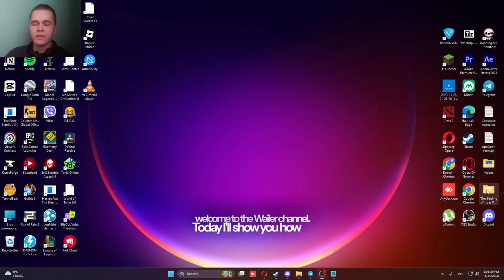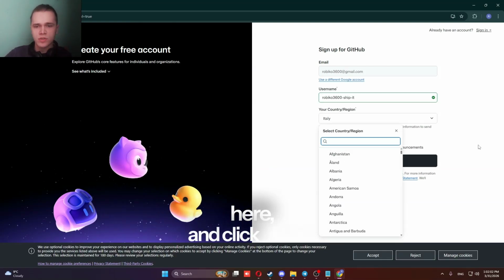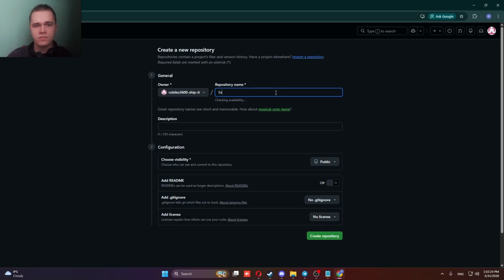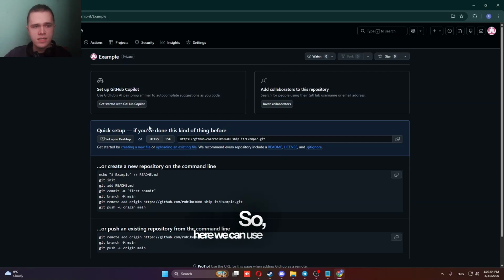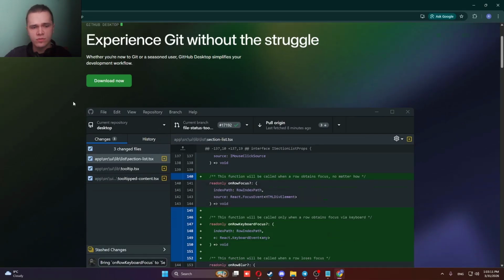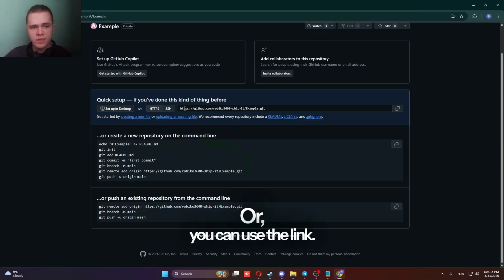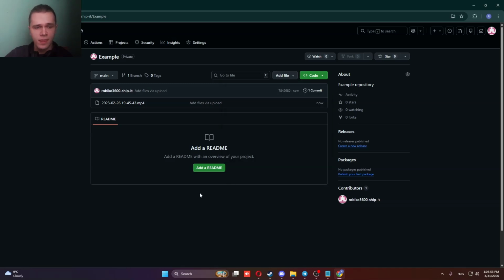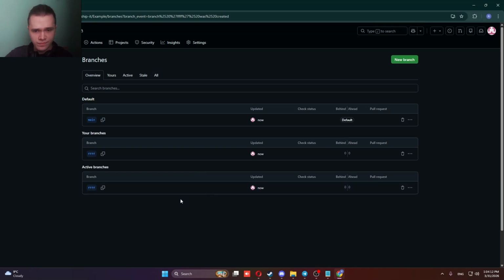How to Upload Files and Folders to GitHub - Complete Guide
This video explains how to upload files and folders to GitHub, including creating a repository, adding files, using Git commands, committing changes, and pushing to remote repositories. Follow this guide to efficiently manage your projects and keep your code organized and up-to-date on GitHub.